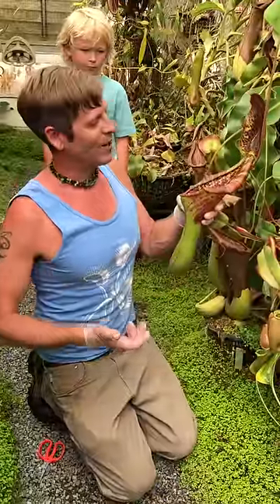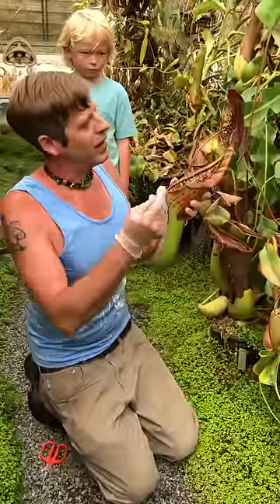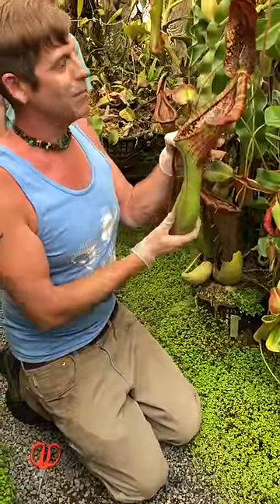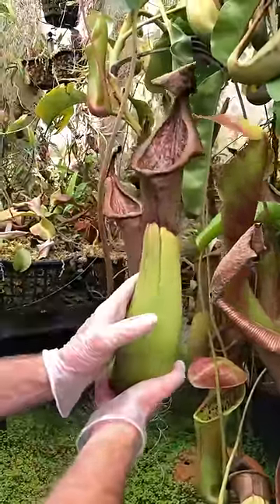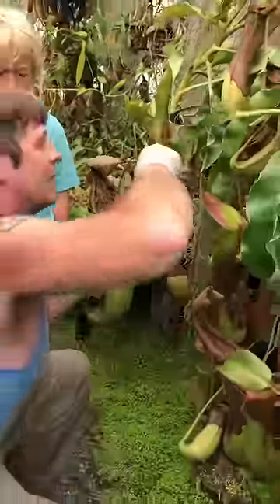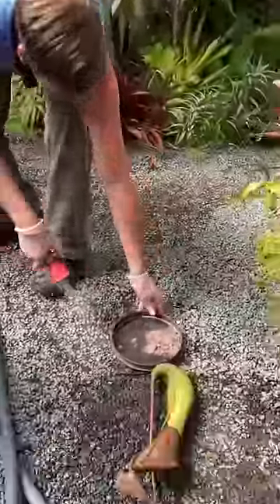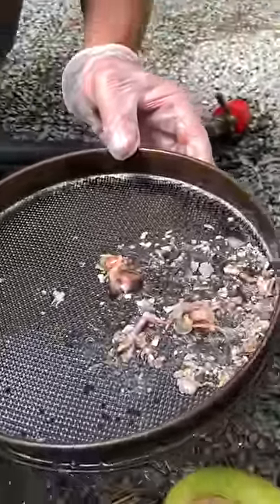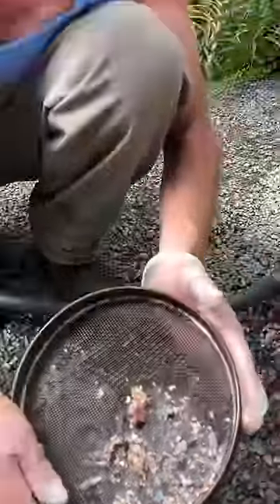Mouse-Eating Pitcher Plant at California Carnivores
This giant Nepenthes pitcher plant caught and ate a mouse in our carnivorous plant nursery. See what’s left after the digestion!  This happened naturally without any intervention from us. In the wild, these plants will catch small mammals like rats and mice.